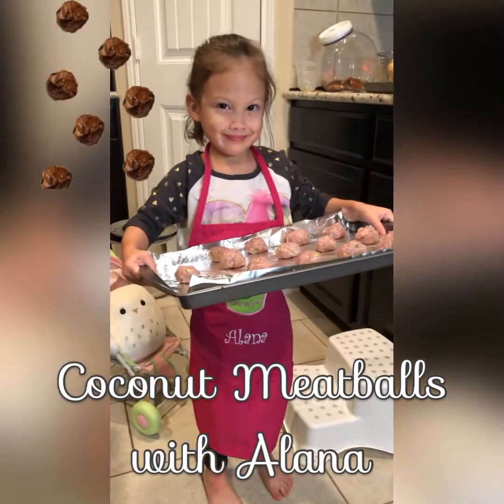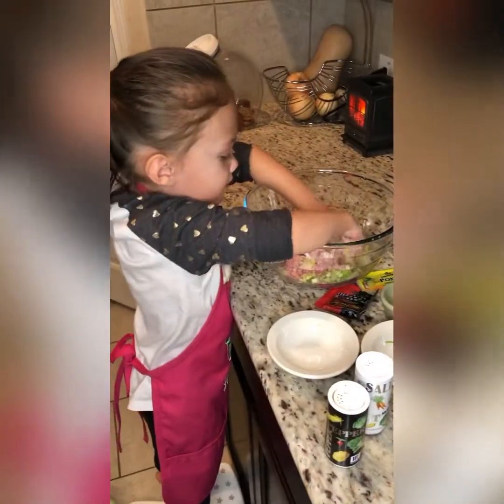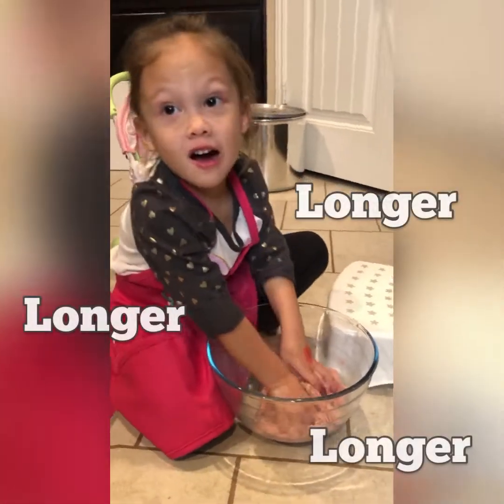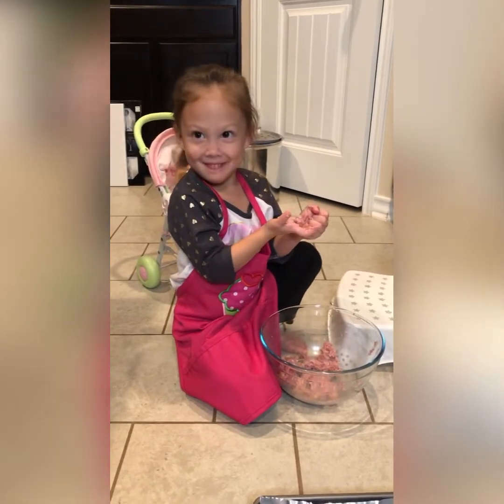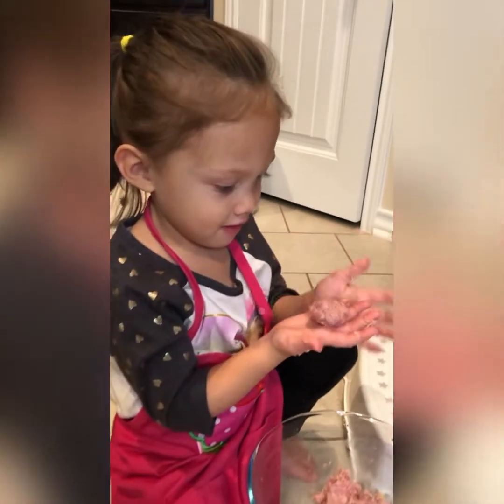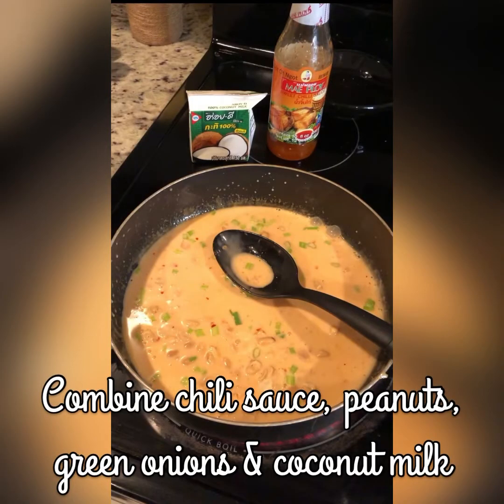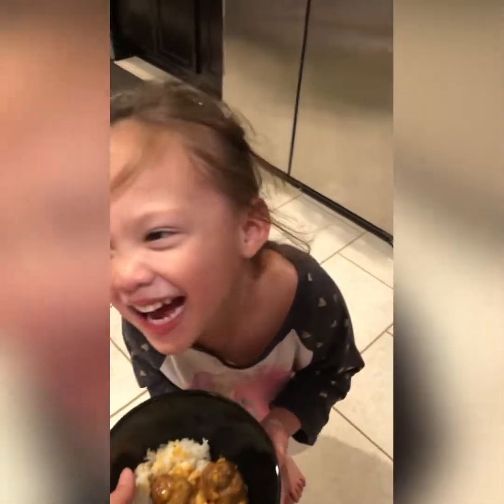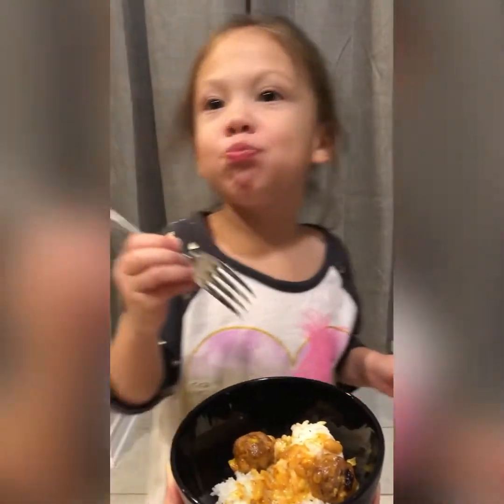👩🏻‍🍳 Coconut Meatballs with Alana 🥥